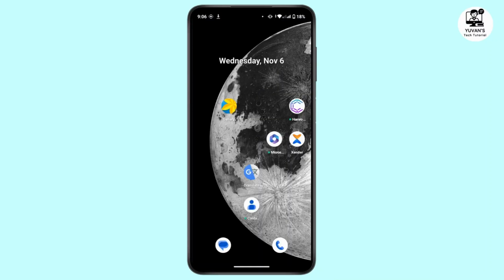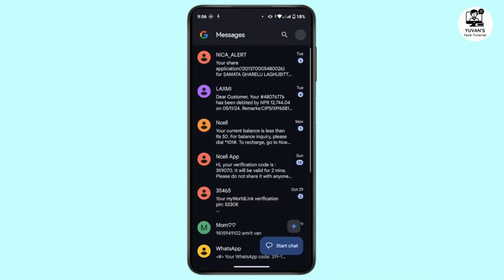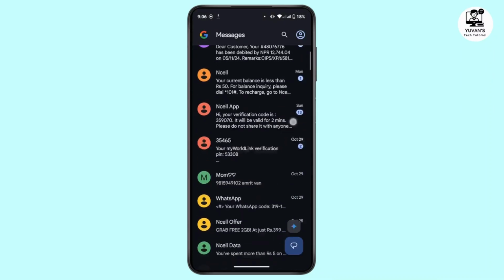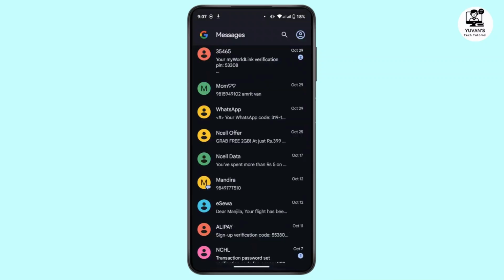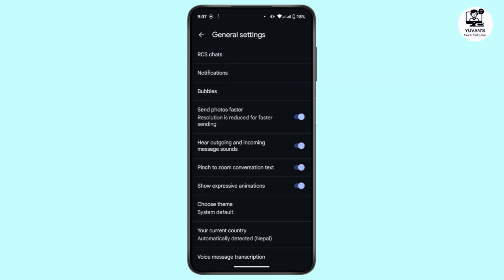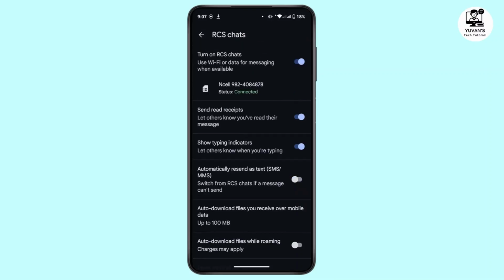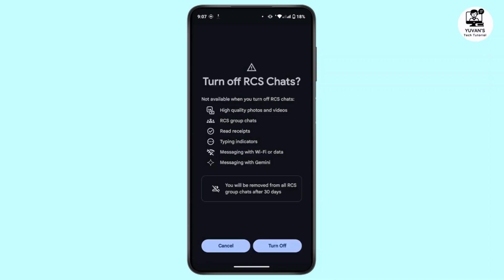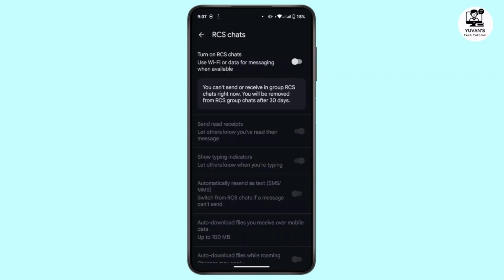How to Turn on or Off RCS Messaging on Android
In this quick tutorial, you'll learn how to turn on or off RCS (Rich Communication Services) messaging on Android devices. Whether you want to enable RCS for improved messaging features or disable it for privacy, this step-by-step guide will show you how to do it in just a few simple steps. Watch the video to easily navigate through your Android messaging settings and make the changes you need.

Chapters:
00:00:00 - Introduction
Quick intro to turning on/off RCS messaging on Android.

00:00:10 - Launch Messaging App
Open your Android messaging app to begin.

00:00:15 - Access Profile Settings
Tap on the profile icon in the top right corner.

00:00:20 - Go to Message Settings
Navigate to the "Message Settings" section.

00:00:30 - Select General Settings
Tap on "General" to access RCS chat settings.

00:00:40 - Toggle RCS Chats
Turn RCS on or off by toggling the option.

00:00:50 - Save Changes
Confirm and save your changes.

00:00:58 - Conclusion